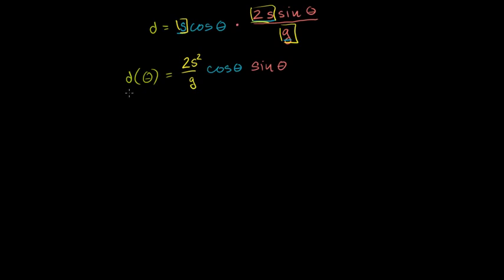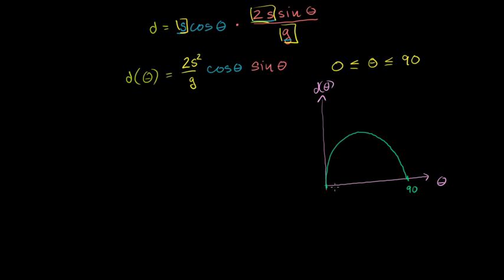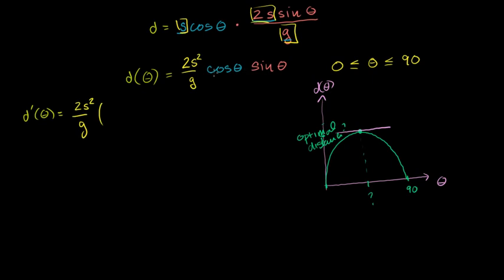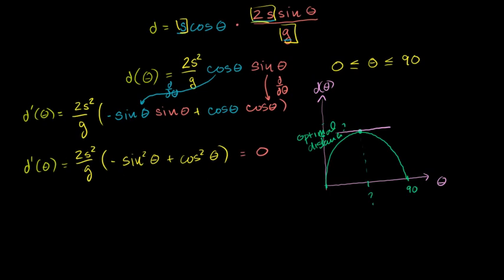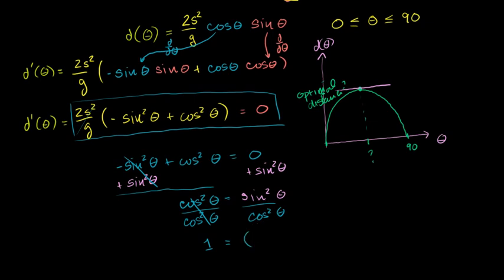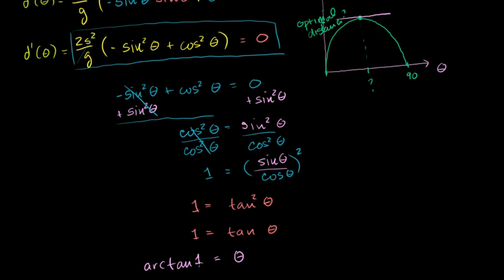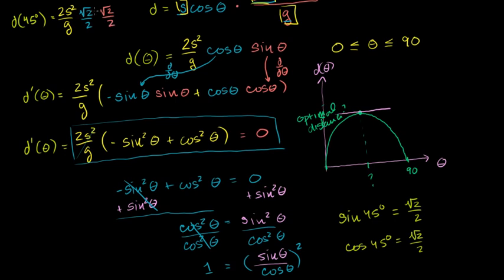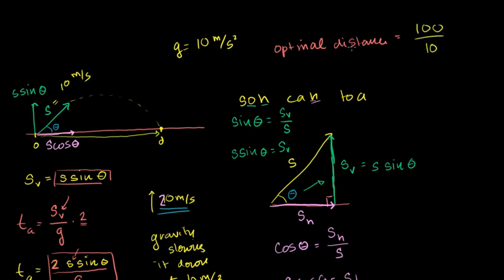Optimal angle for a projectile part 4 Finding the optimal angle and distance with a bit of calculus